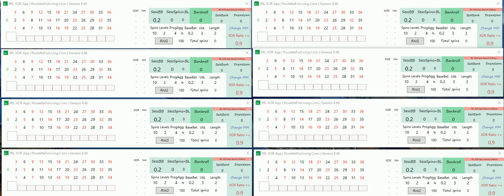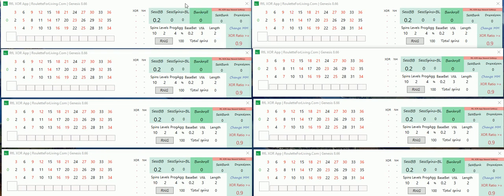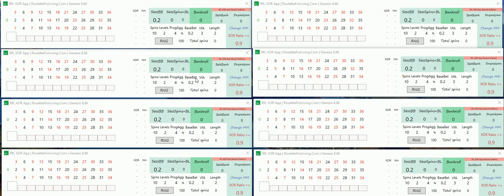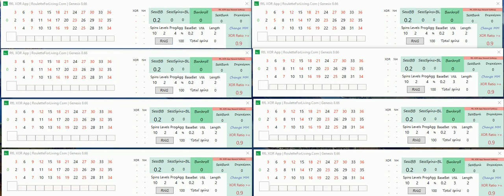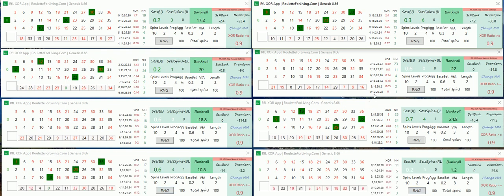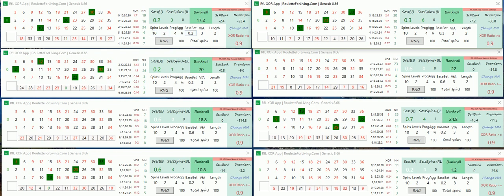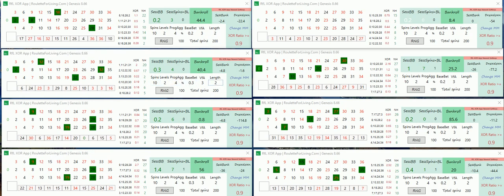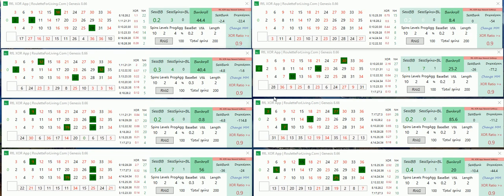One Magical Trick How To Test New Roulette Systems' Ideas Very Quickly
I share with you my magical trick how I can test new roulette MM settings and conditions very quickly to see whether this idea has a potential and edge to succeed with real money play. I hope it will be helpful for you too. Petr